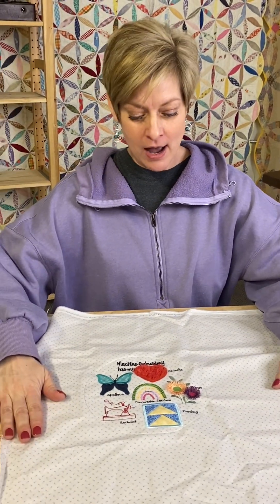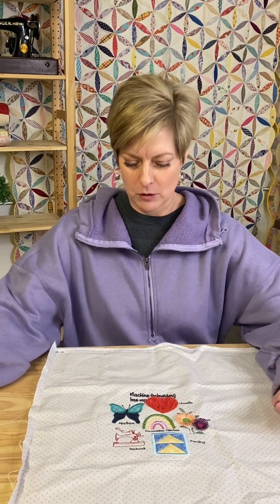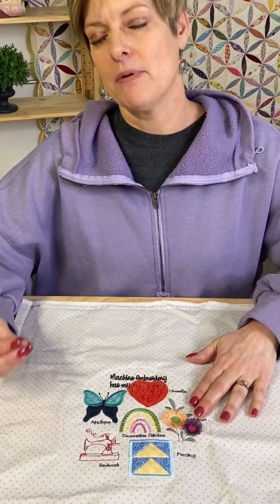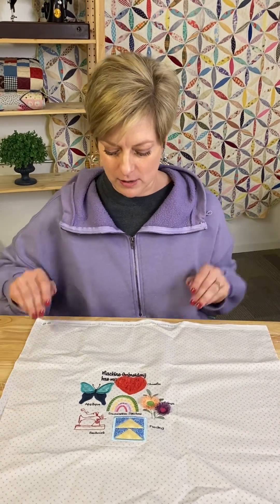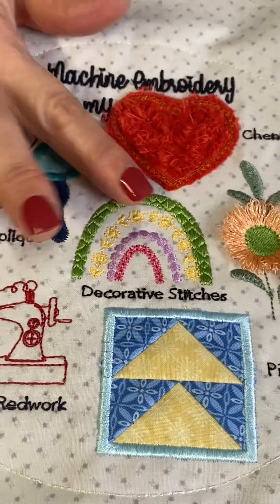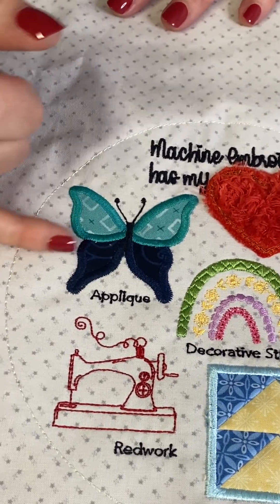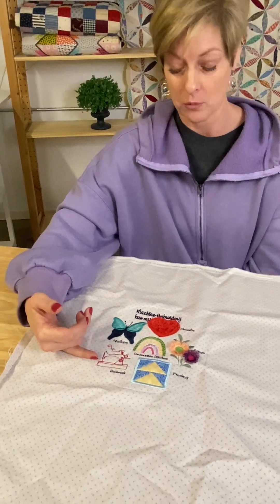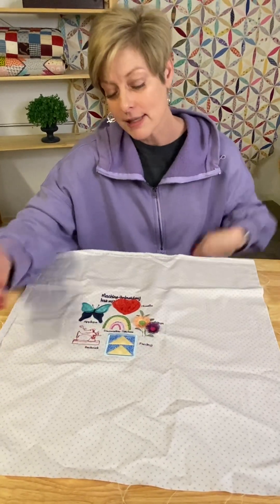Kimberbell Dealer Exclusive - March Tips & Tricks